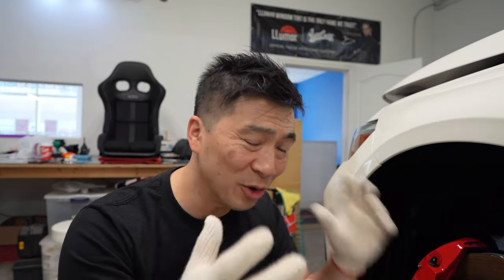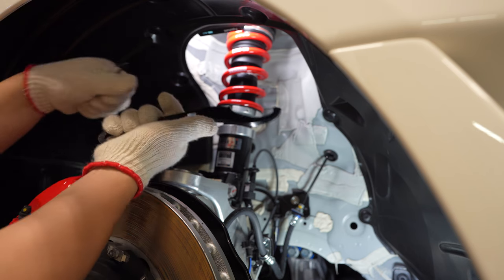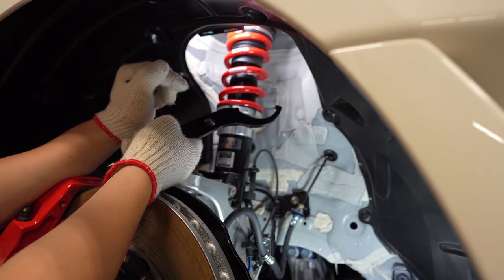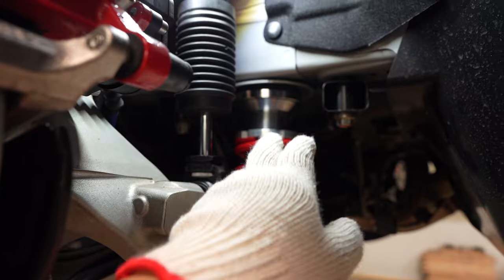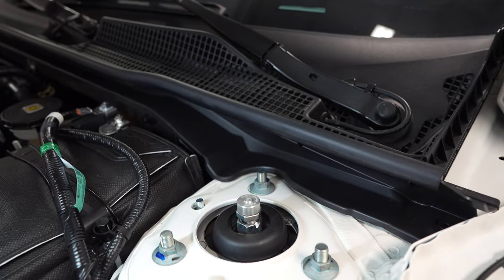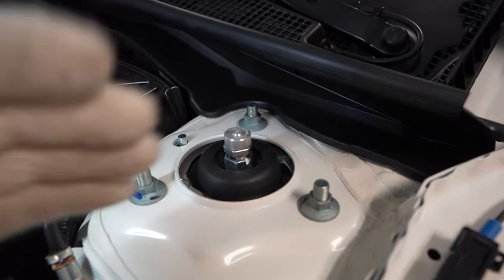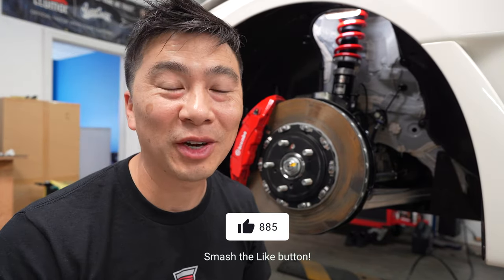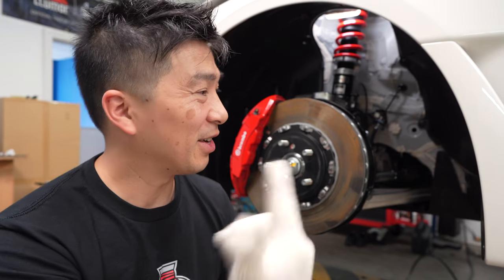RS-R Best-i Coilovers pt 2 || Civic Type R FL5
In part two I go over how to adjust and set up the RS-R Coilovers and I answer all the questions about the Best-i adaptive dampening system. There is not a lot if information or videos about this set up.